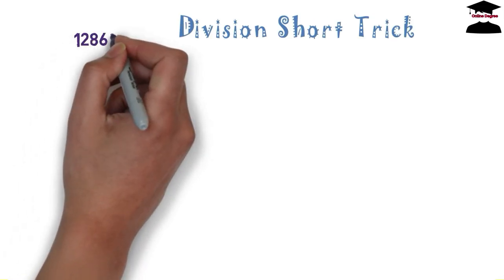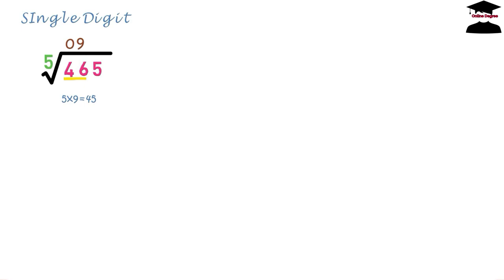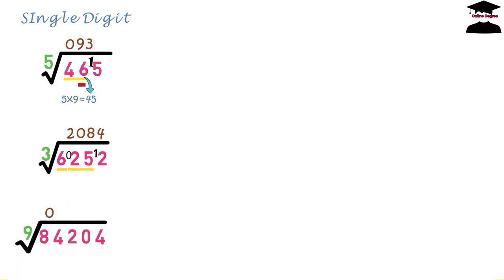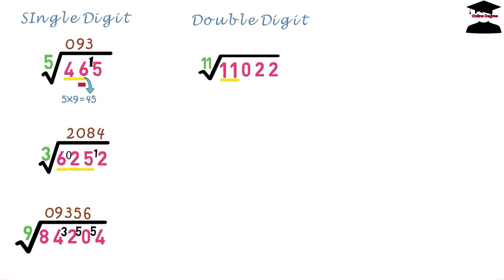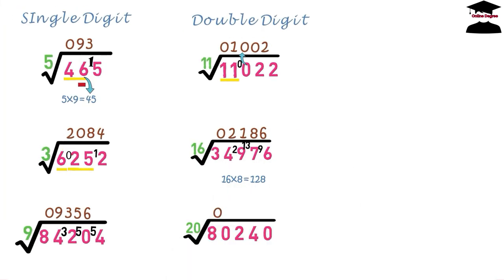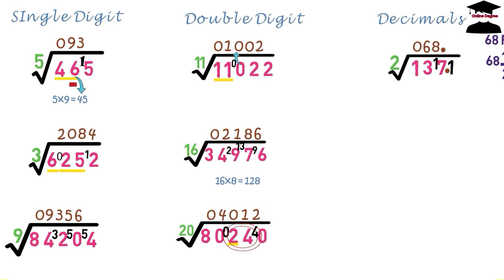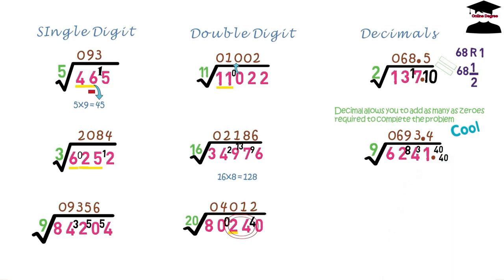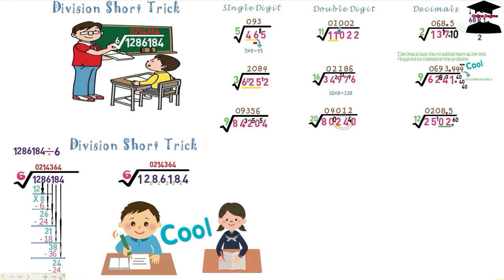SUPERFAST DIVISION TRICK😎😎 solve the problem within division bracket🚀🚀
In this video you will learn how to solve the division problem within the same bracket. You don't really need to do a long division way to get an answer. there is always a short way of getting the answer:)

for my other videos please check the links